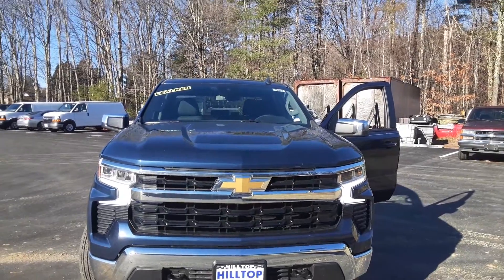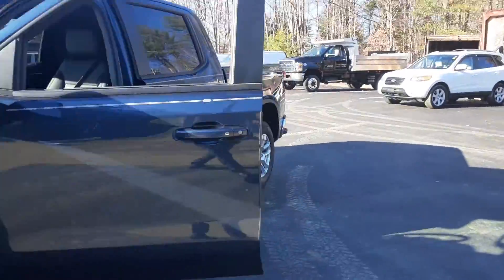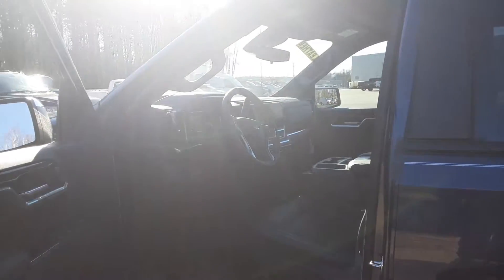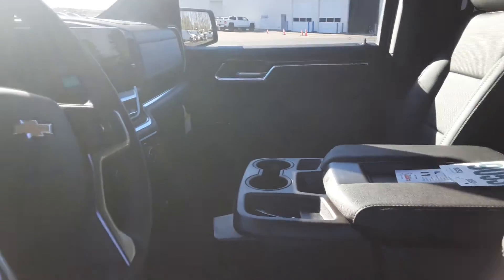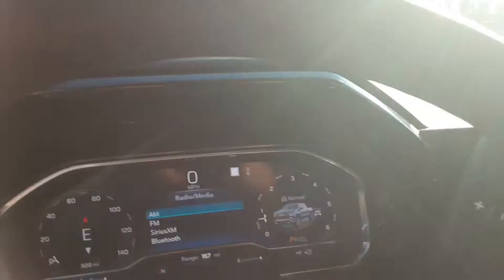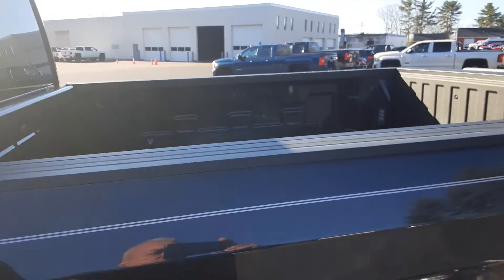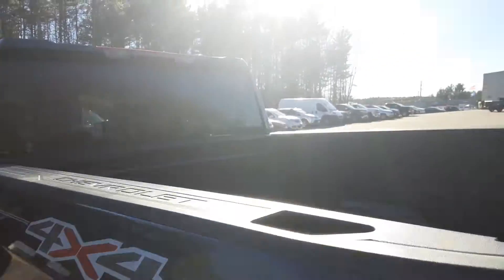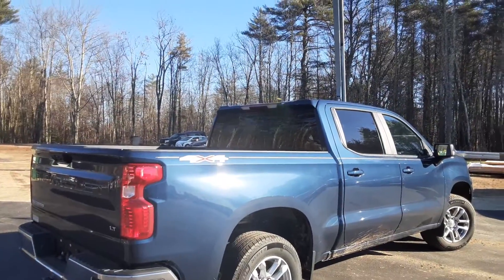Dukes Daily Ride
2022 Chevy Silverado 1500 LT 2.7L